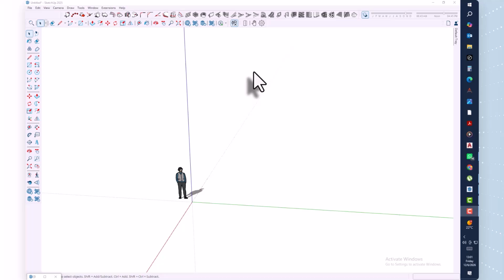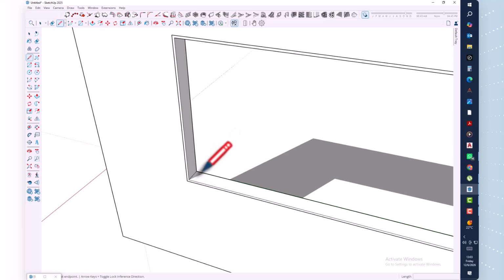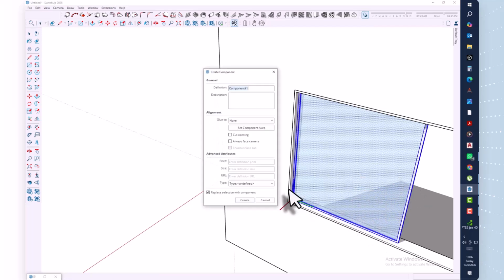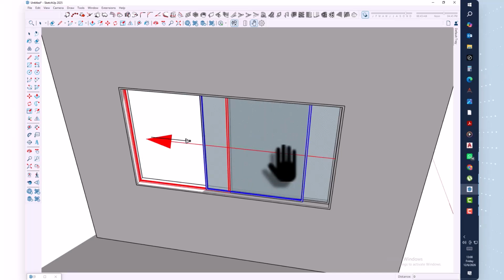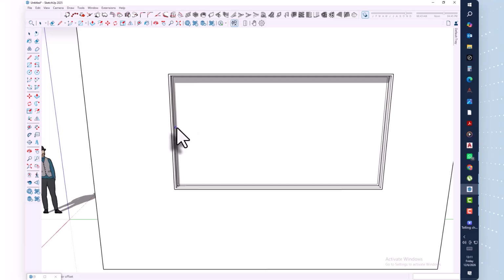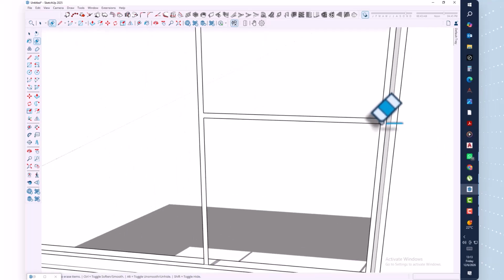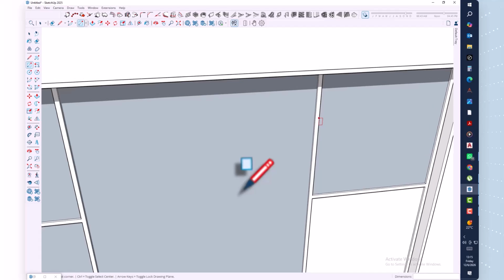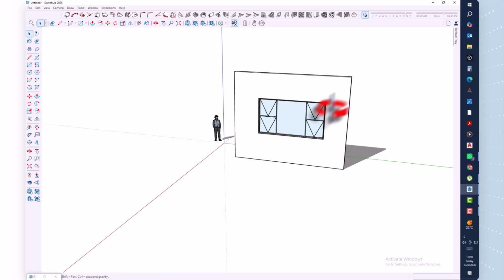how to create windows in sketchup in 15 minutes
In this video, we show you how to create windows in sketch up using two easy methods